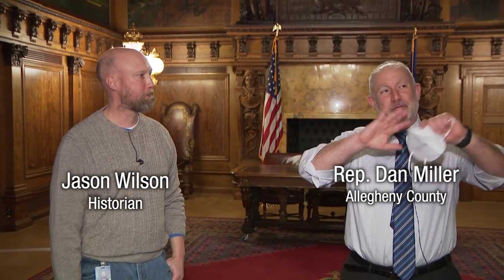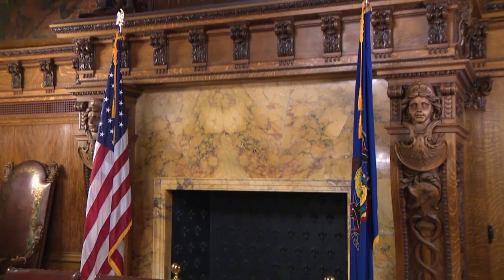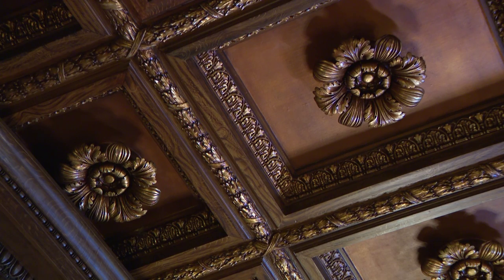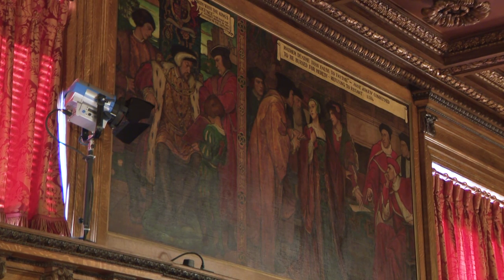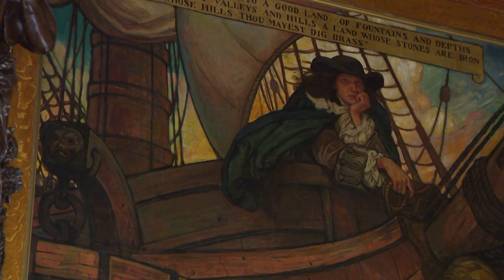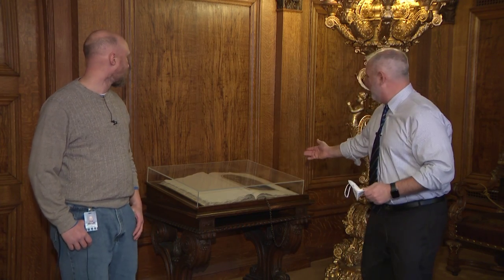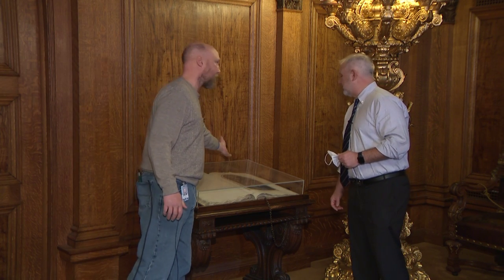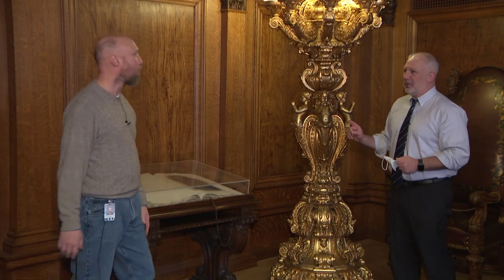CAPITOL TREASURES: Governor's Reception Room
In this edition of Capitol Treasures, Pa. state Rep. Dan Miller and Capitol Preservation Historian Jason Wilson talk about the history of and historical artifacts in the Governor's Reception Room in the state Capitol building.